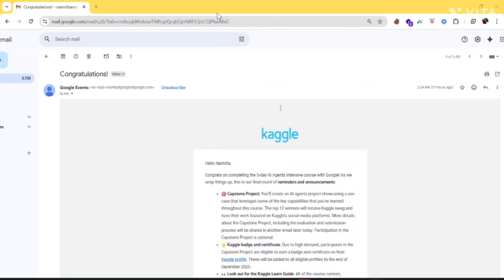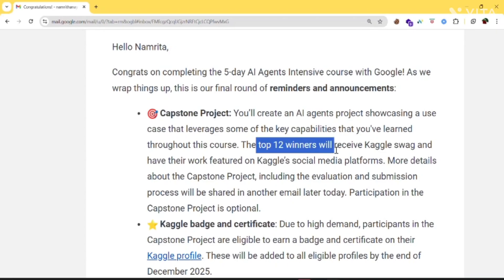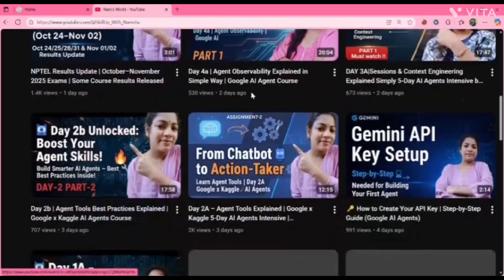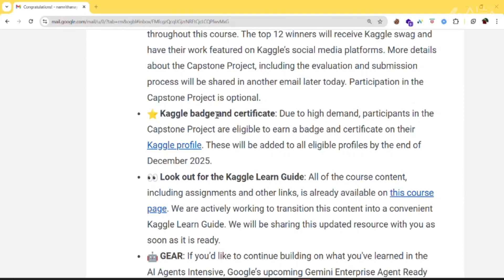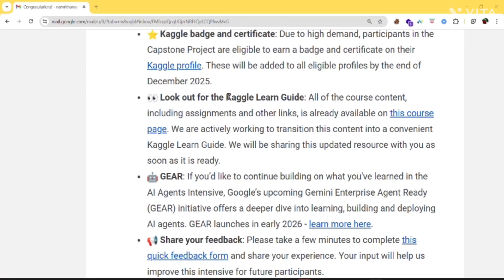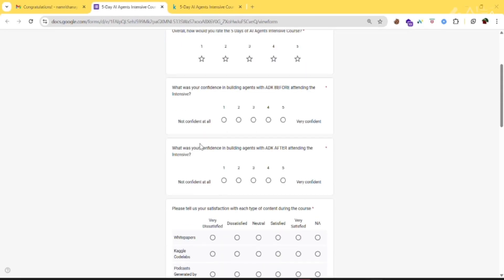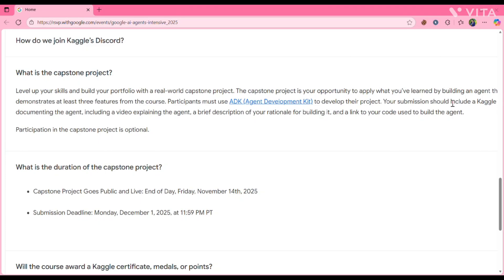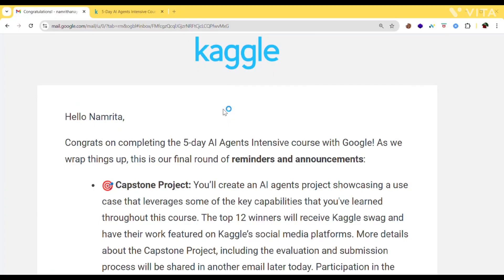Google x Kaggle AI Agents| Capstone, Certificate & Swags Details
Just received the official Congratulations Email from Google & Kaggle for completing the 5-Day AI Agents Intensive! 🎉

✔ Capstone Project details
✔ Certificate & Badge timeline
✔ How to win Google & Kaggle swags
✔ What happens next after Day 5
✔ Upcoming GEAR program (2026)

If you completed the course or are planning to join future Google programs, this video will clear all your doubts.